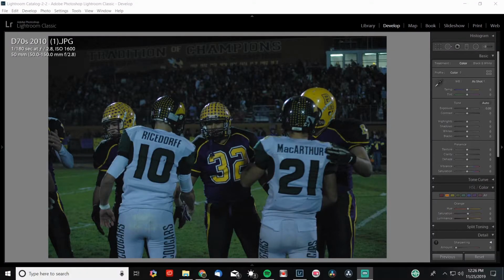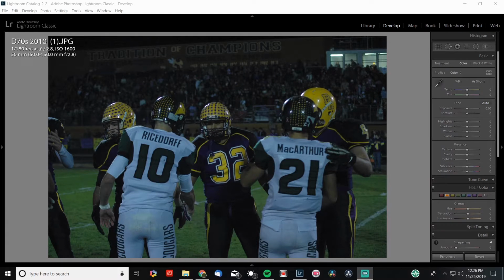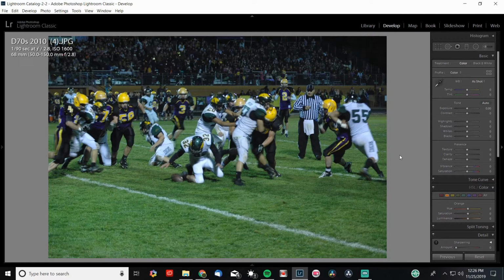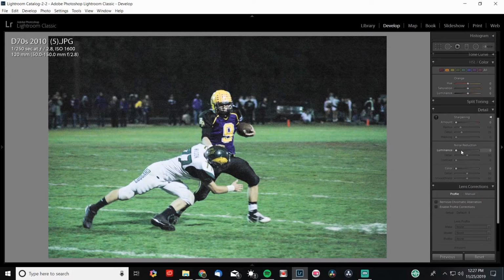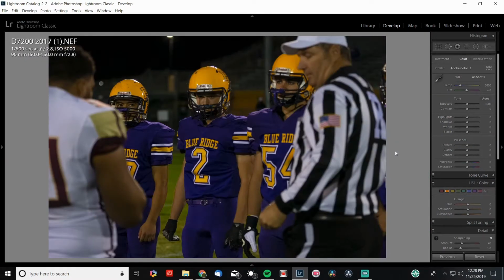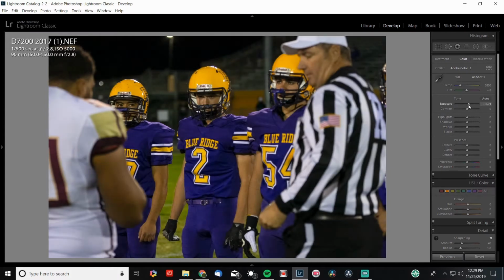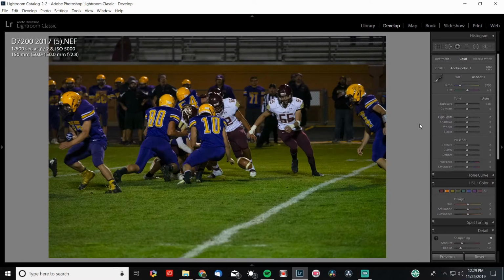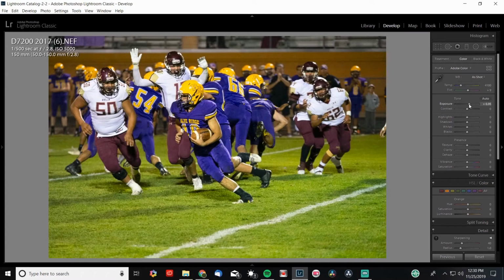Your Gear May Be The Cause of Your Sports Photography Frustrations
If you feel your sports photography images are not as good as they should be and you strongly feel you have a sufficient grasp on how to create an image, maybe your gear is the problem.  In this video I touch on this possibility.
If you are in need of One-on-One Mentoring

Thanks!

Gear used for this video:

Rode NTG 1 Mic:

Manfrotto PIXI Mini Tripod, Red

Tascam DR-60DMKII 4-Channel Portable Audio Recorder for DSLR

Nikon D7200 Camera Body

Neewer 2 Packs 660 LED Video Light with APP Control, Photography Video Lighting Kit with Light Stands,

Sports Photo 101 is an online resource that provides quality instructional content for aspiring sports photographers.

"Full disclosure: the links to equipment in this description are affiliate links that take you to Amazon.com. I will be compensated (at no extra cost to you) should you choose to purchase anything from these links. This helps me continue producing videos. Thank you in advance (I appreciate you!) and please note that the prices change and vary over time due to Amazon marketplace changes."